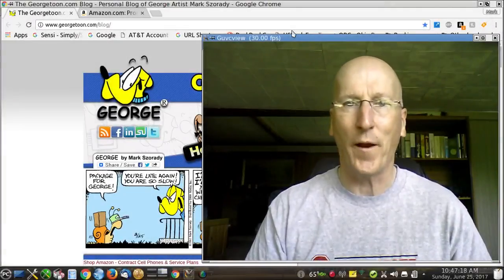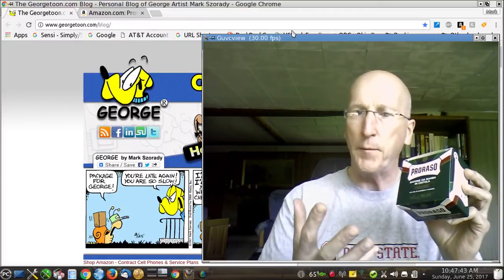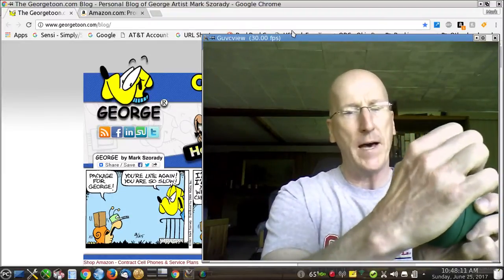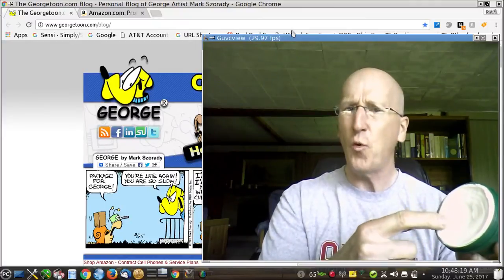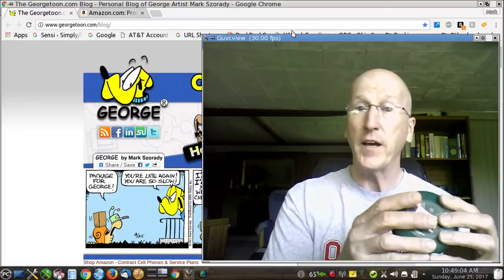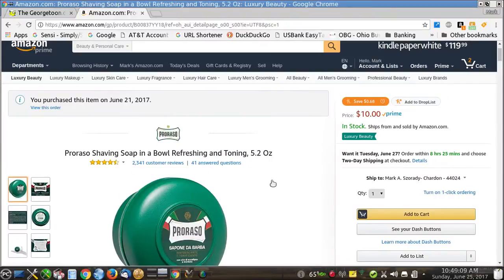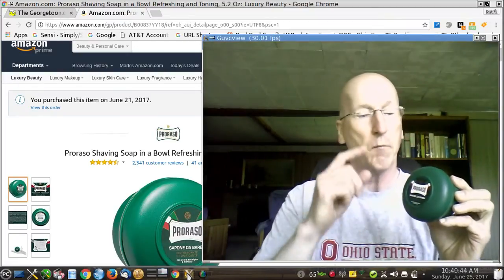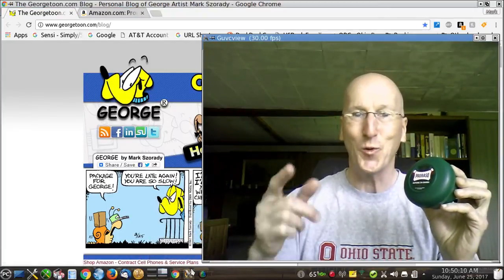Proraso Shaving Soap in a Bowl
Every wet shaver should try Proraso Shaving Soap in a Bowl (aka Proraso Green) at least once!

This soap is a mainstay in the wet shaving community.  Wet shavers the world over rave about it.  After only once use, I now understand why.

I highly recommend that you give it a try.

Proraso Shaving Soap in a Bowl )Proaso Green):

Edwin Jagger Double Edge Safety Razor, Ebony

Merkur HD 34C

Edwin Jagger DE89Lbl Lined Detail Chrome Plated Double Edge Safety Razor